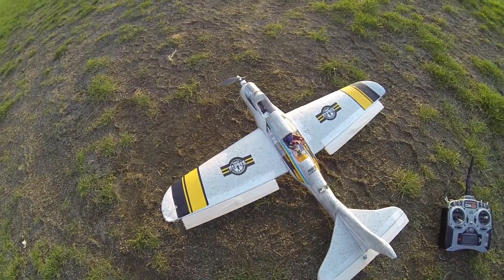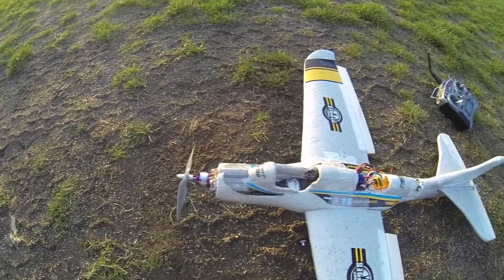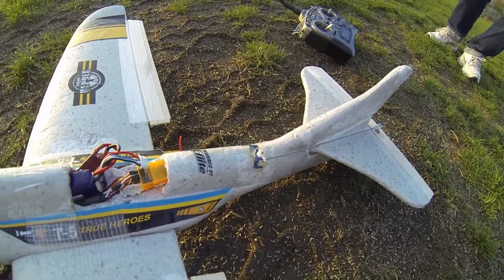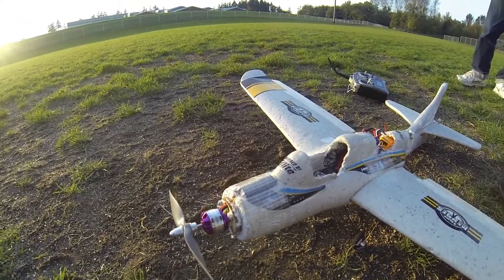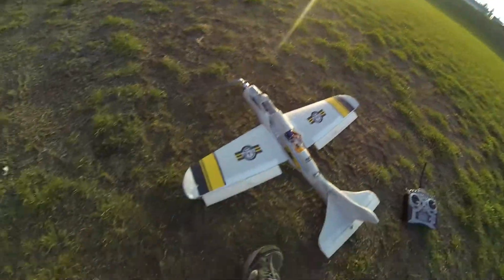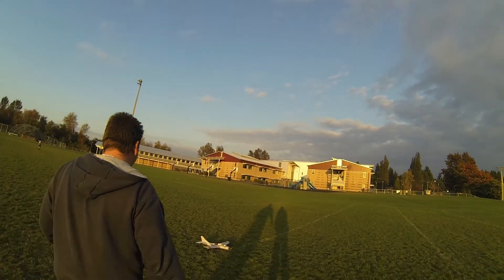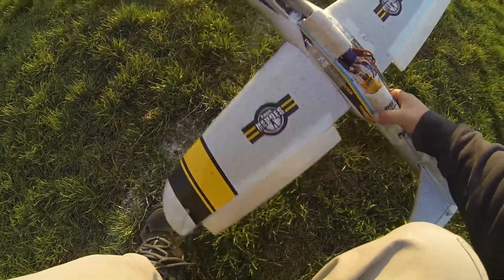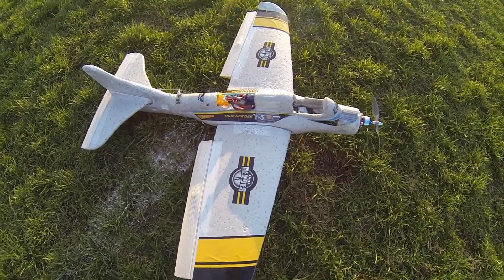TRUE HEROES GLIDER RC CONVERSION FROM TOYSRUS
1400KV MOTOR AND 7X5E APC
3X HXT900 SERVOS
1000MAH 3S LIPO
6CH. ORANGE RX
30A. ESC